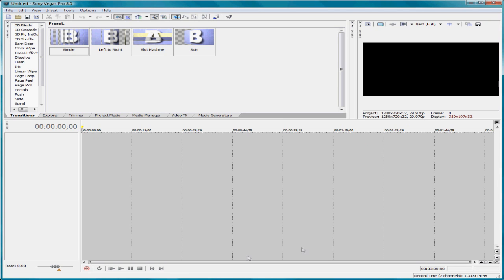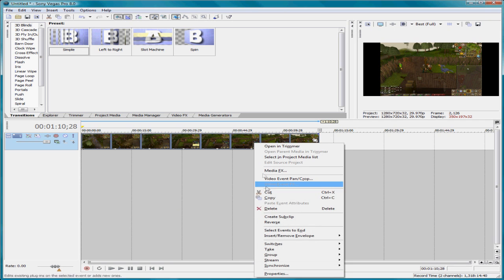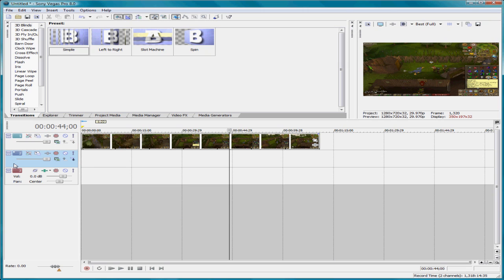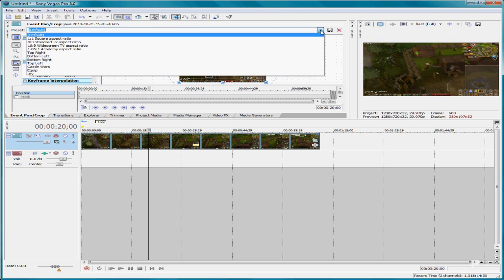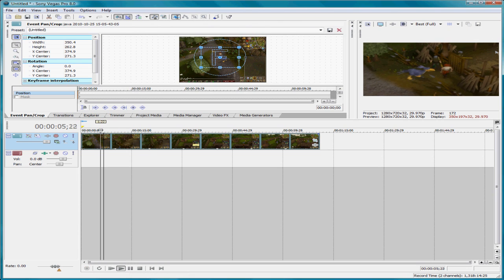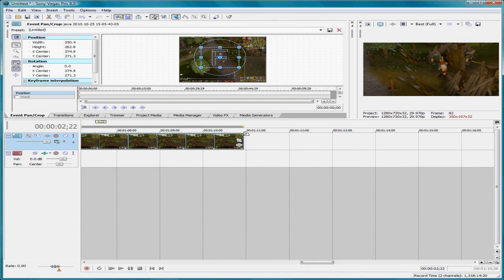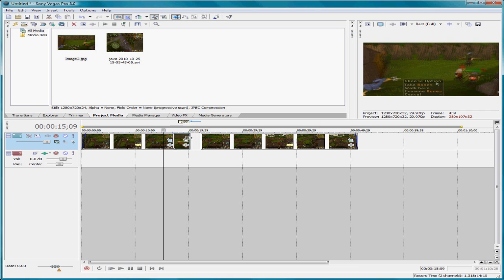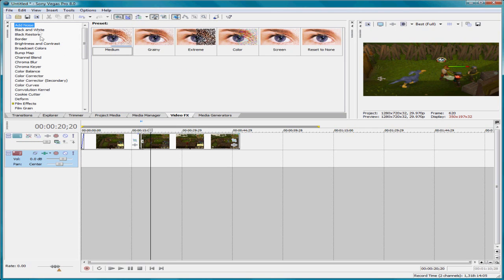Sony Vegas Tutorial 1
Part 1 of a general guide on how to use many of the features in Sony Vegas Pro for editing a variety of game, montages, ect.

All the songs in these videos are NOT created by me they are created by their performer.